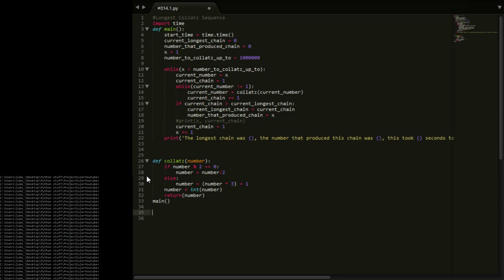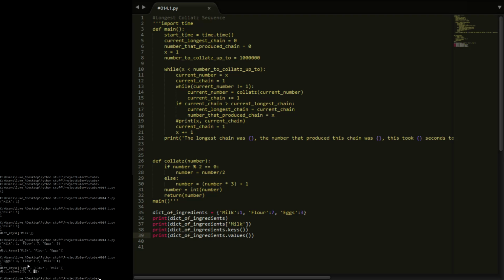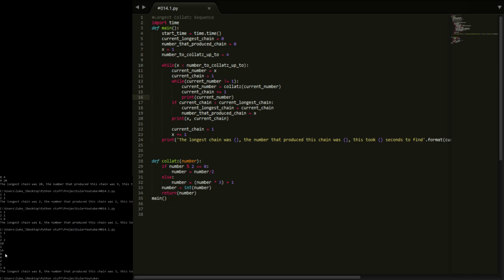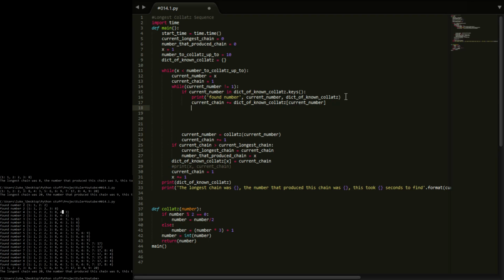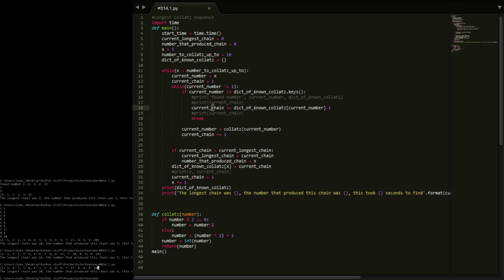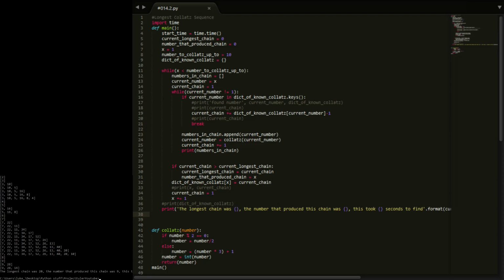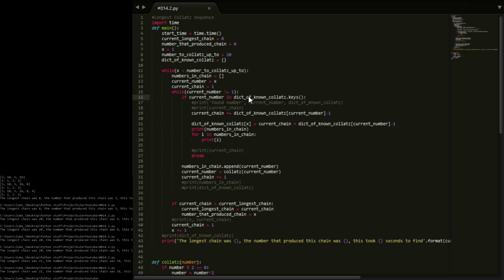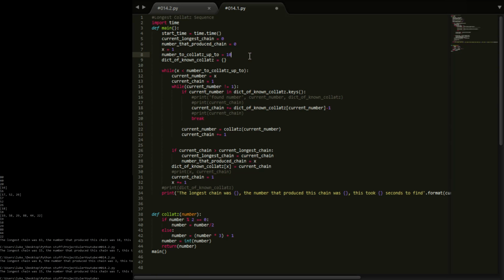Python Beginner tutorial series using project Euler #14.1 - Longest Collatz Sequence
First step of improving the code, with quite a few stumbles in this video. Here I look at how to start remembering values it has already collatzed to try and cut down on the processing time.